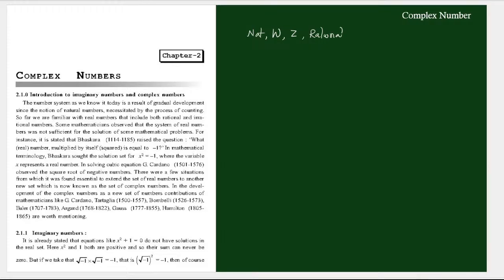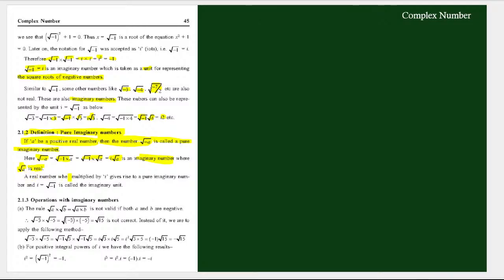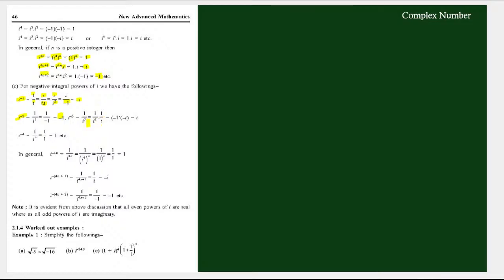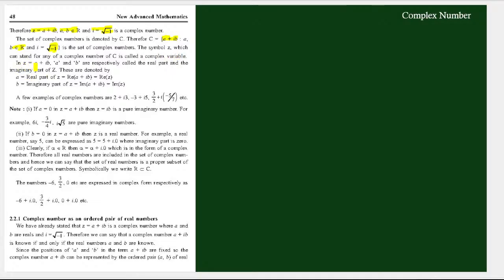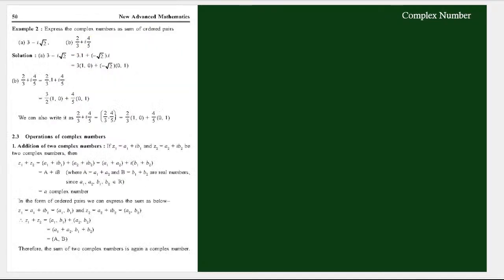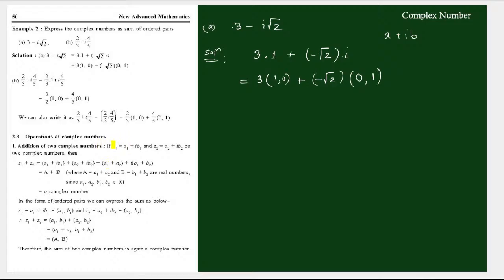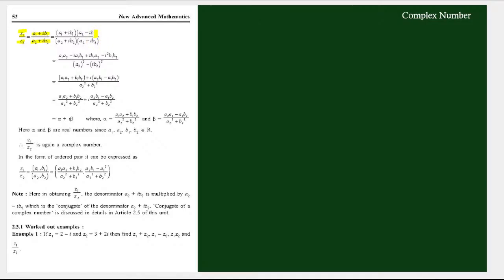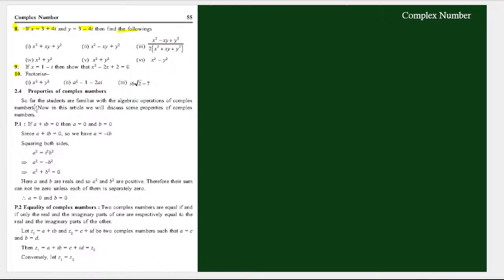Class X | Advanced Mathematics | Chapter 2 | COMPLEX NUMBER | L1